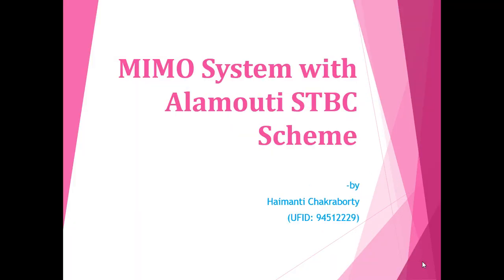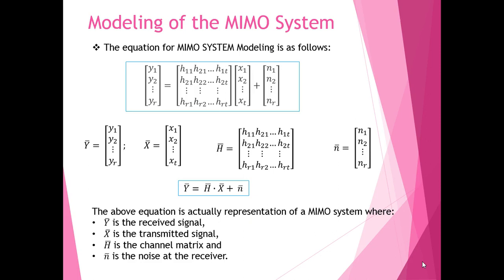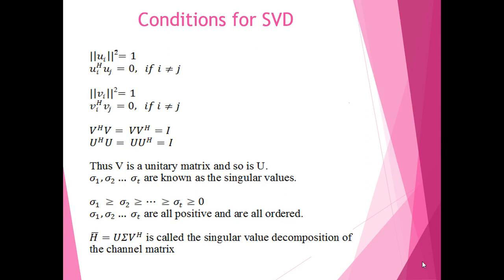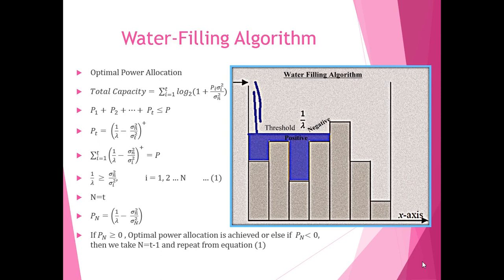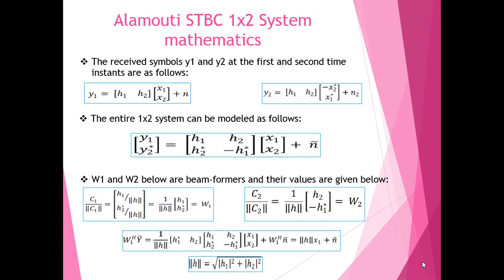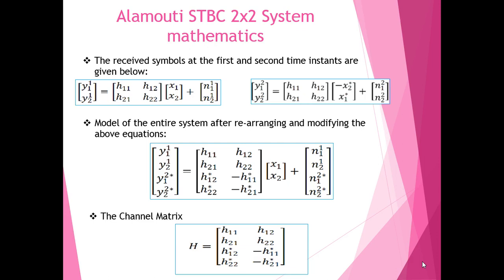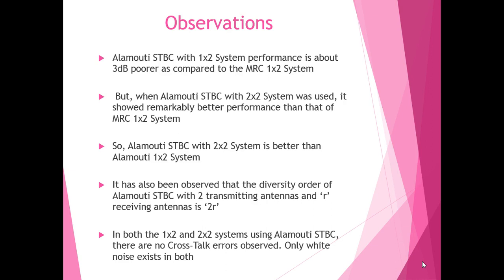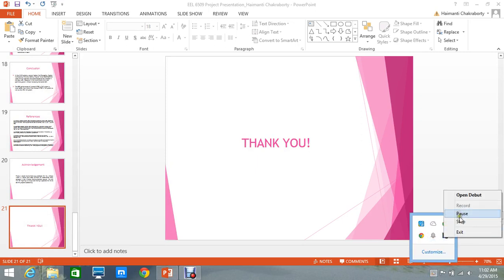EEL 6509 Project Presentation by Haimanti Chakraborty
Project presentation on "MIMO System with Alamouti Space-Time Block Coding (STBC) Scheme" for the Wireless Communications [EEL 6509] course at the University of Florida under Dr. Dapeng Oliver Wu.